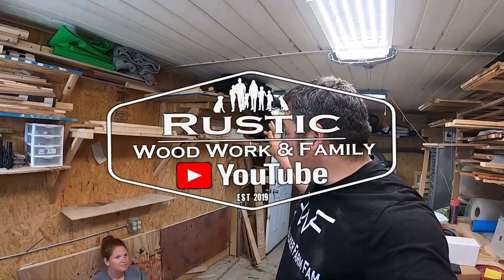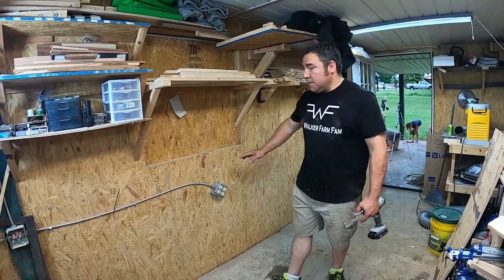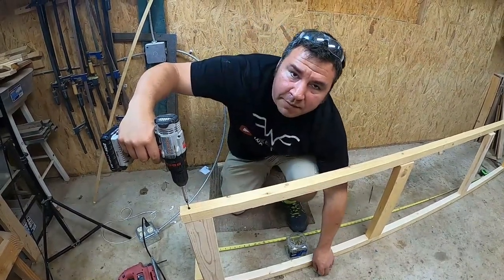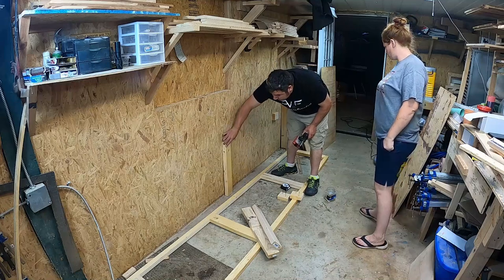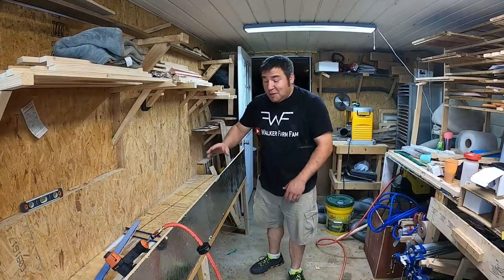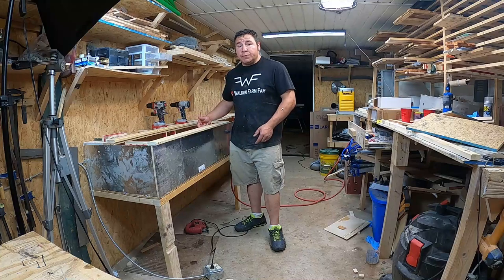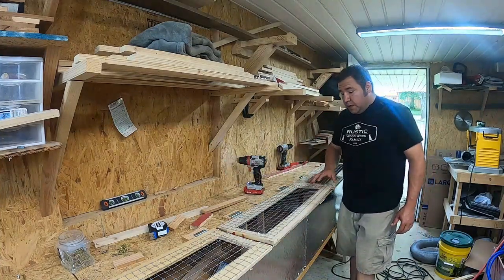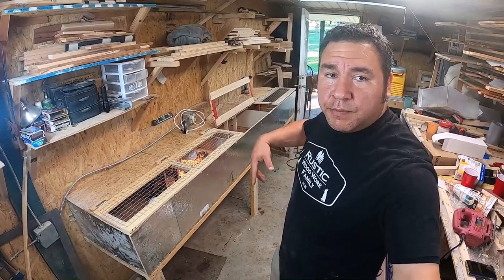How to save money building things out of wood this is a Easy Quail Cage Build out of scrap wood, DIY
This is a simple hutch/pen/cage for our coturnix quail. This is how we saved money making our chick and Quail brooder It works, it is cheap to build.

We hope you folow us along the journey.

We just recently purchased 17 1/2 acres to start our new Homestead. We believe it's very important to teach our children how to work together as a team.
Teaching the kids how to be responsible on our small Urban Homestead.
We love to spend time together as family. We also believe it's very important to teach your kids how to do things at a young age.

If you would like to contact us for any business inquiries or something in general that may seem to private for the comment threads under the videos you can also contact us at .

Sharing Our Wishlist With Our Subscribers of somethings we can use around the garden, and on our channel doing the videos.
 Brandon Amazon wishlitst.
Stephs Home Decor & Wants

This has so far been an amazing journey of love and support with all of our Subscribers and we are looking forward to greater success in growing.

We would like to think all those that have helped  our young family and all those that continue to do so by watching our uploads constantly.

If you would like to purchase one of our flags or shirts go Thanks.

You can now join out membership for some behind the scenes and other special videos.

PORTER-CABLE 20V MAX Cordless Drill Combo Kit and Impact Driver, 2-Tool (PCCK604L2)